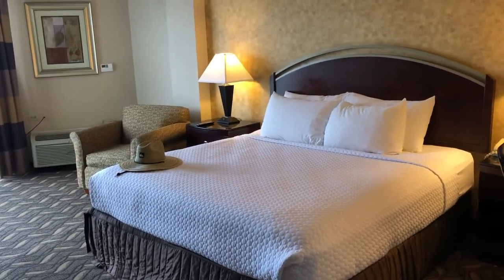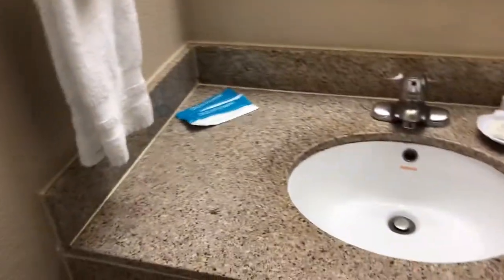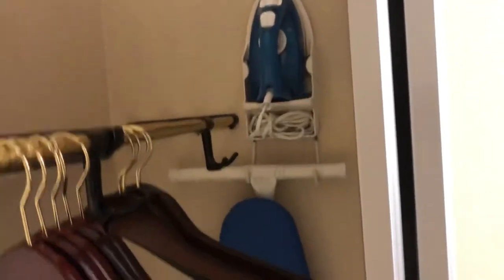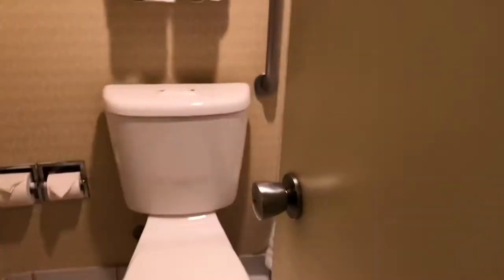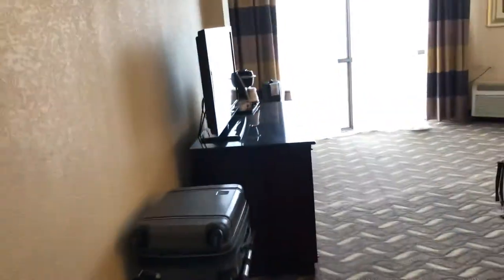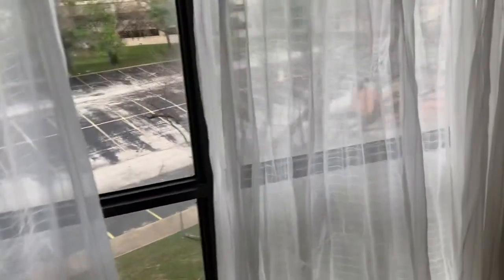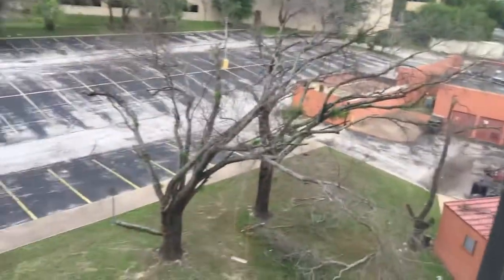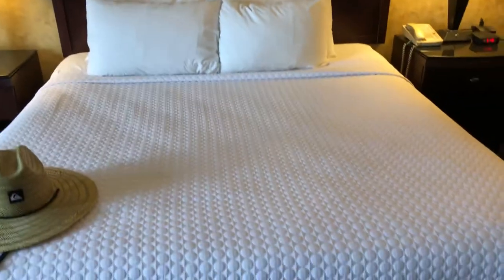Crowne Plaza - Austin/King Room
A quick walkthrough of a king room at the Crowne Plaza in Austin, TX.

Pros:
- proximity to University of Texas
- Availability (which could be a con as well
- Price (reserved the room using the IHG Rewards card free night benefit). $49 annual fee.

Cons:
- dated hotel interior (rooms and bars decor were out of 1970s)
- Broken utilities (water faucets busted, no hot water, and air conditioner inoperative)
- Outdated phones (the transmitter did not work when I called the front desk)
- Lack of food options
- Rowdy guests in lobby bar/restaurant (this made the hotel feel like an extended stay)

The property was one of the worst I have ever visited. The owner should shut it down, renovate rooms, retrain staff, and start over. I would not recommend staying at this hotel in Austin.

Quicksilver Pierside Panama Hat

Skyway Glacier Hardside Luggage